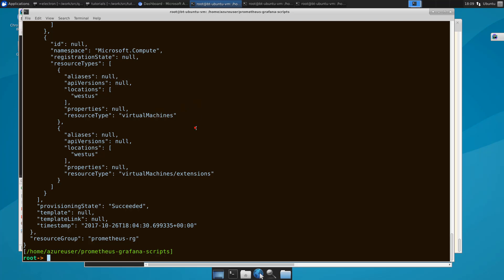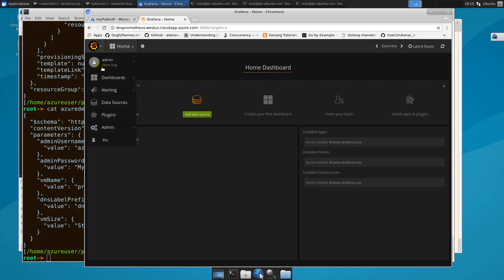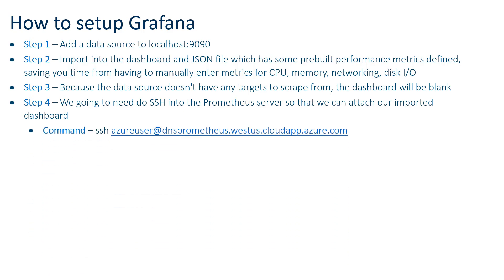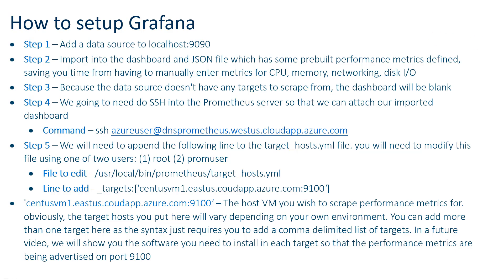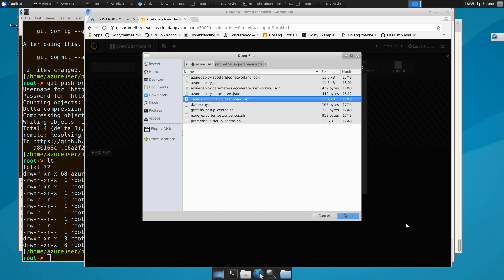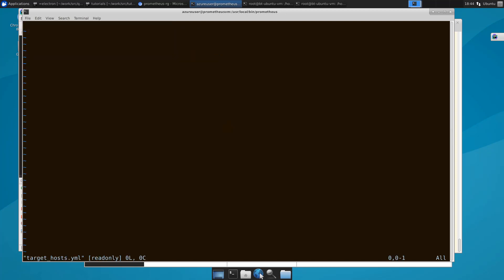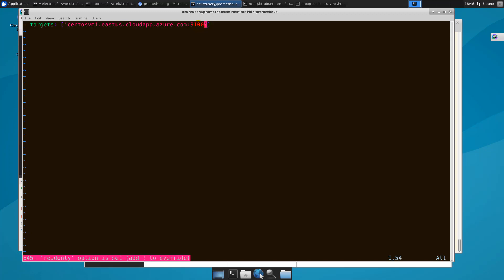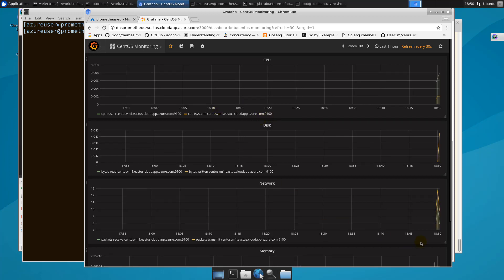Using Prometheus - Part 3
This is part 3 of 4 parts to get you up and running with Prometheus with CentOS.